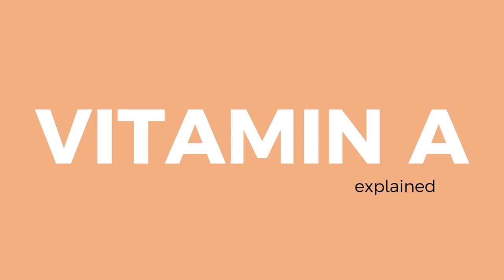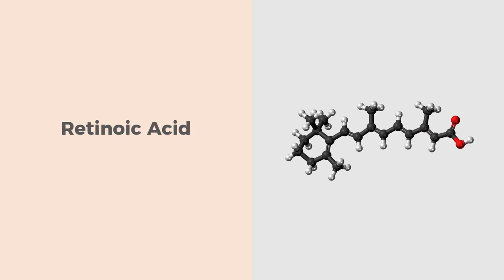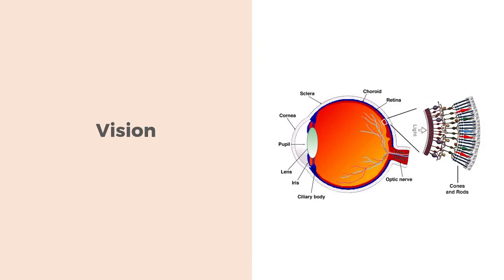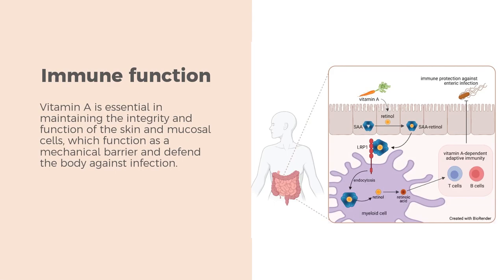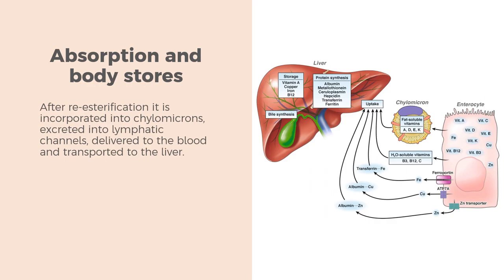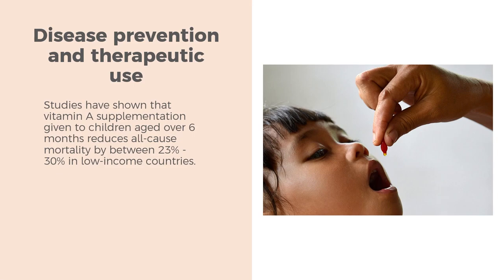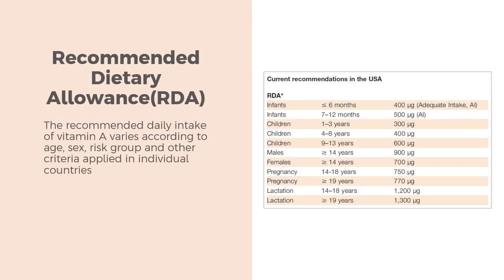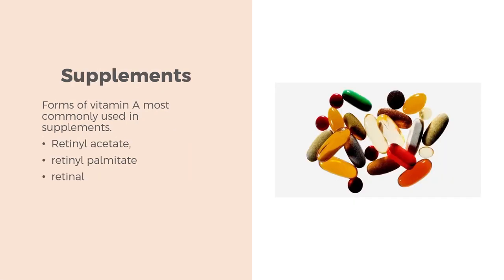Vitamin A: Functions, Dietary sources, Deficiency, Toxicity, Supplements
“Vitamin A” is the generic term for a group of fat-soluble compounds found in both animal and plant foods. Vitamin A is needed for the proper growth and functioning of many parts of the body, including the eyes, skin, and immune system. Vitamin A deficiency is rare in the Western world, but in developing countries it is one of the most widespread causes of blindness. Vitamin A deficiency can lead to severe health complications.

00:00 Intro
00:04 Retinol
00:27 Carotenoids
00:39 Retinal
00:45 Retinoic Acid
01:12 Functions
01:25 Vision
02:00 Cellular Differentiation
02:38 Growth and Development
02:50 Immune Function
03:24 Dietary Sources
03:42 Absorption and body stores
04:23 Stability
04:37 Positive interactions
04:47 Negative interactions
05:35 Deficiency
06:50 Disease prevention and therapeutic use
08:00 Recommended Dietary Allowance
08:38 Toxicity
08:59 Safety
09:39 Supplements

2023